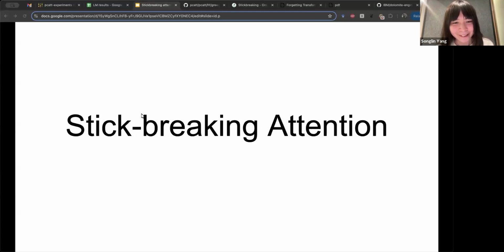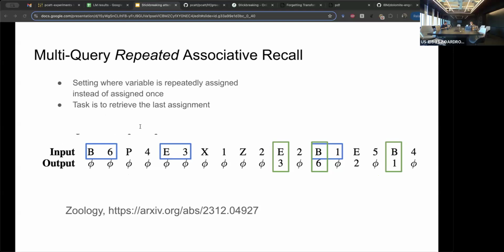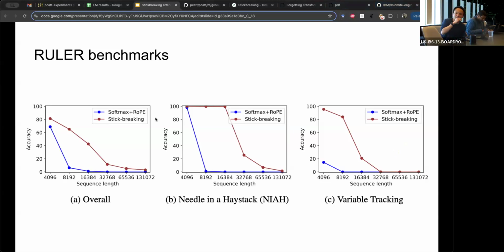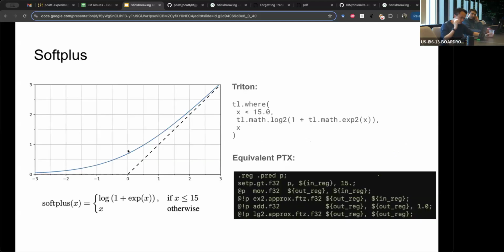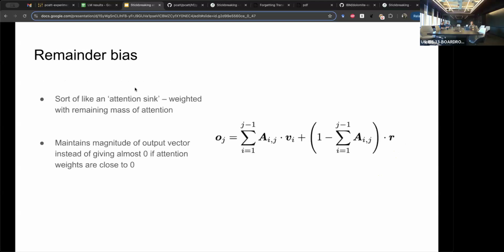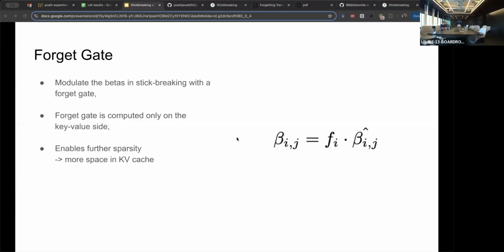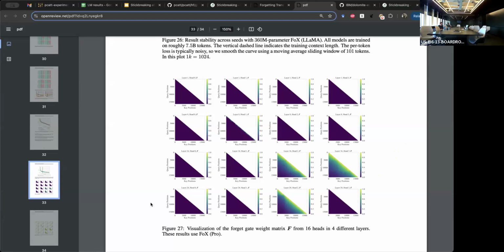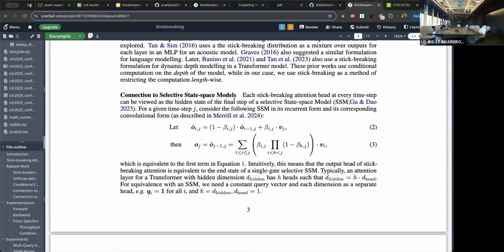Stick-Breaking Attention - Shawn Tan | ASAP Seminar #03